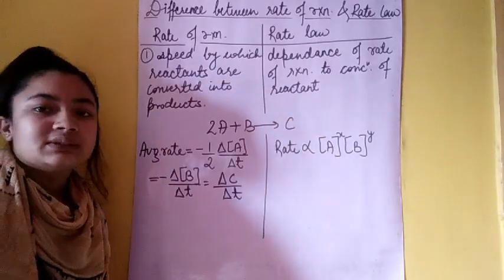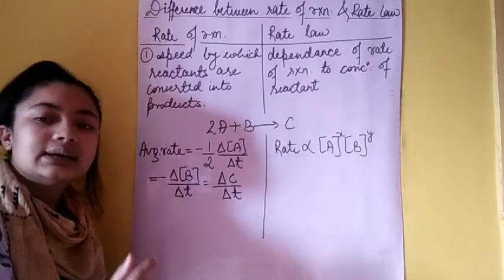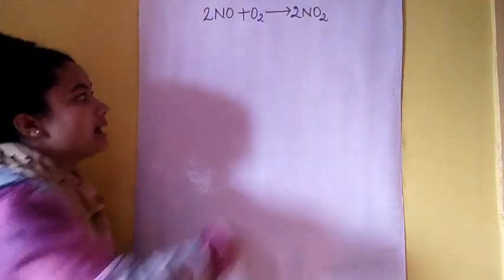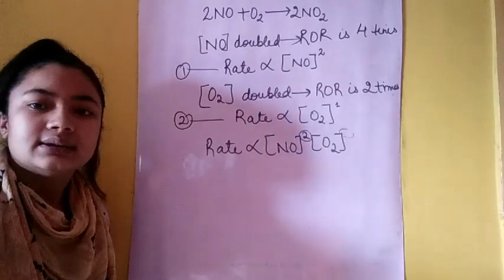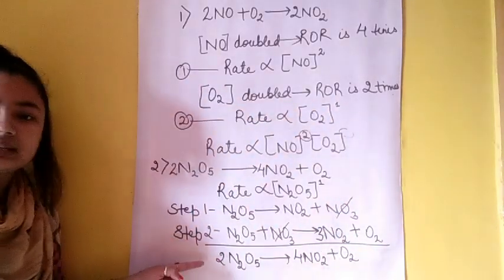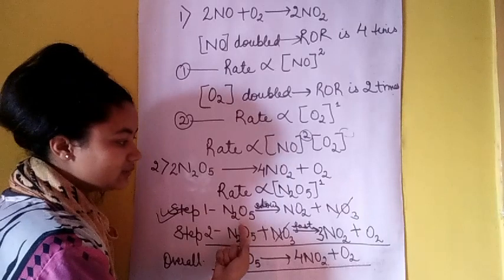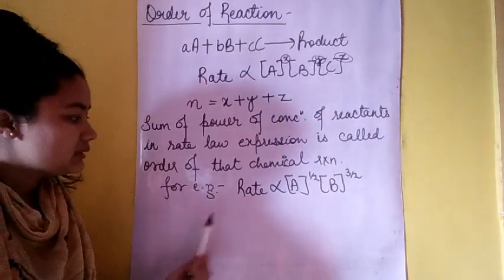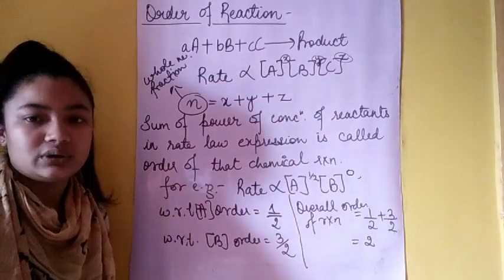Class 12th-Order of reaction|Chemical kinetics 04